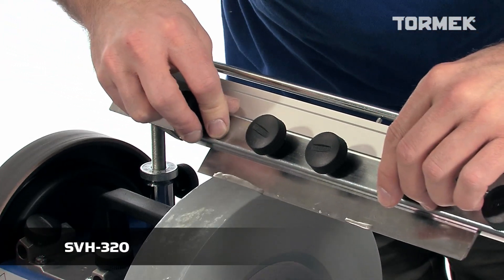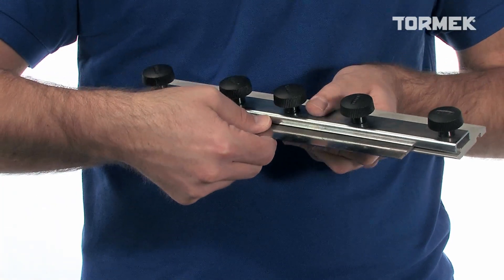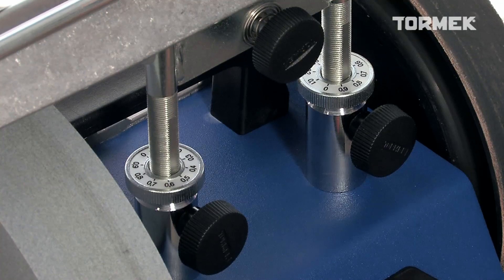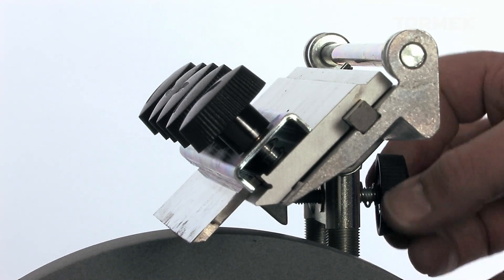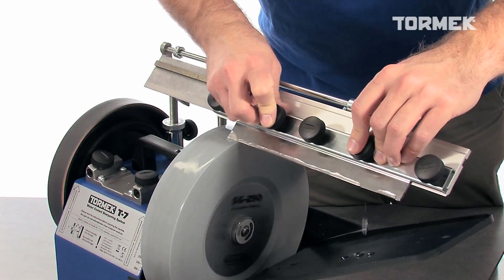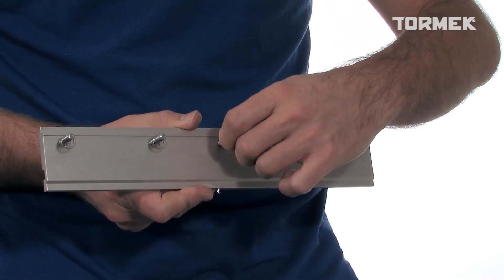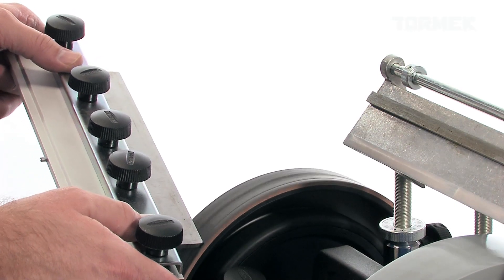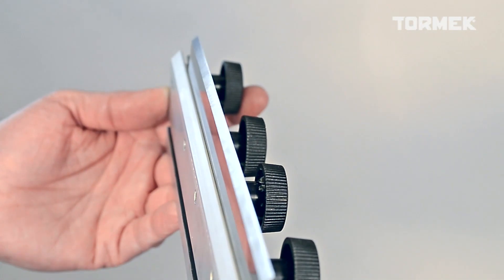Tormek Planer Blade Attachment SVH-320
For blades of any length. Blades longer than 270 mm (10½") are relocated in the blade holder and ground in two steps. The grinding depth can be set within 0,1 mm (0,004"). Min width of blade 13 mm (½").